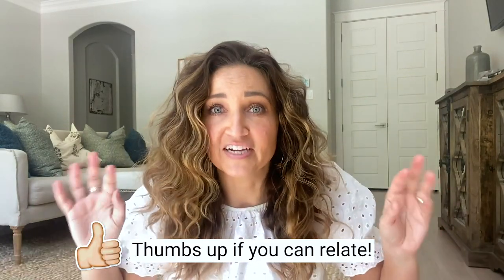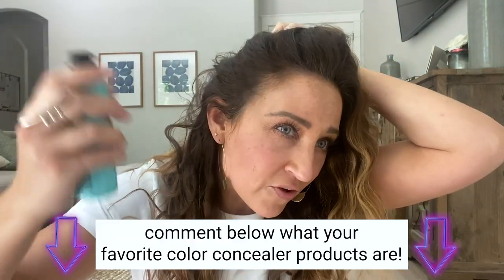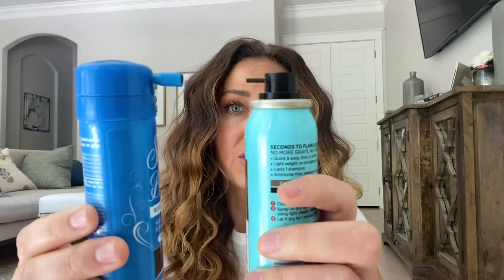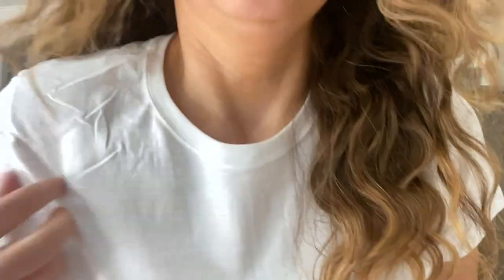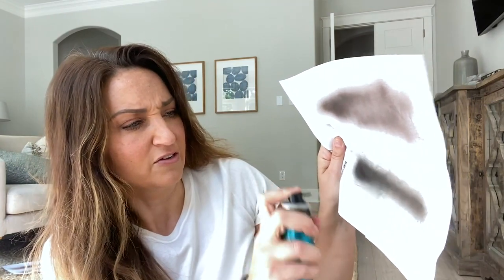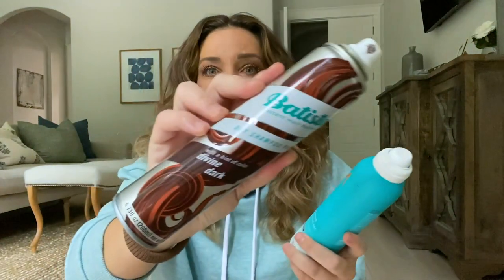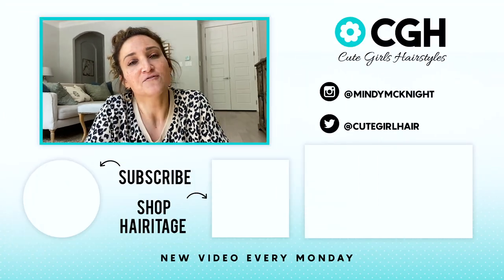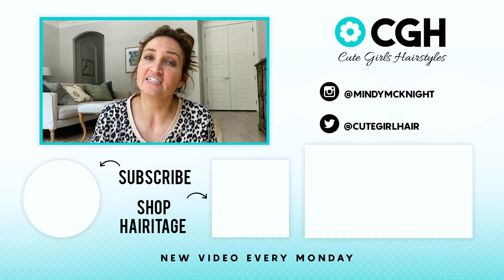Do Gray Root Sprays Really Work?? | FAB or FAIL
For today’s FabOrFail, I’m going to be testing out a ton of different GrayRoot cover up products! I’m testing sprays, powders, and even tinted dry shampoos! What are your favorite products to hide those sneaky gray hairs?? 🤔

Something a lot of people actually don’t know about me is that I have a TON of gray hair! I stay pretty on top of it, and I get my roots professionally touched up every few weeks. In between those salon touch ups, my gray hair still loves to peak out and shine bright, right around my face, along my temples! 🤦🏻‍♀️ Who can relate?? 😂

I’ve always been on the hunt to find the perfect gray root cover-up, so today I’m testing different sprays, powders, and even tinted dry shampoos!

✅Check out all of the gray root cover-up products I used in the video here:
*Salon in a Bottle (spray)
*L’Oreal Magic Root Cover Up (spray)
*Gray Away (magnetic powder)
*Color Wow (powder)
*Style Edit (spray)
*Rita Hazan (spray)
*Batiste (brown dry shampoo)
*Moroccanoil (dark tones dry shampoo)

Overall, I have to say that my preference is definitely the sprays over the powders or dry shampoos. I’m still a tad frustrated with the sprays, because I can’t seem to find one that doesn’t transfer a little bit of color on to my hands! They’re worth it in the long run though, and they save me a ton of time (and money) in between salon visits! Definitely a FAB from me! 👍🏼

My favorite product is the Salon in a Bottle (which you can get on Amazon), however, the best bang for your buck is the L’Oreal spray, in my opinion! Salon in a Bottle is a whopping $22 per bottle, while the L’Oreal is anywhere from $8-$10, depending on where you do your shopping. It’s also sold at most of the major retailers, so it’s much easier to just pick up while you’re doing other grocery shopping!

Do you have a gray cover up product that you LOVE?? I’d love to try it! ❤️

Please be sure to click the "🔔" next to the SUBSCRIBE button, to join our Notification Squad for PowerHour each week, and leave a comment below telling me if you have any gray hair yet!

💋's -Mindy